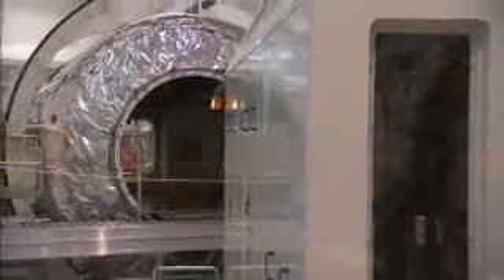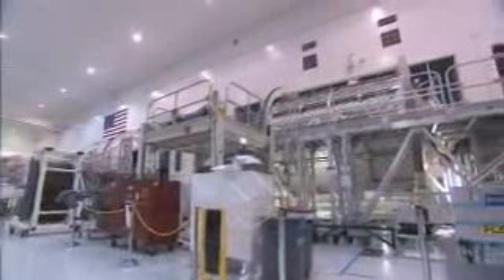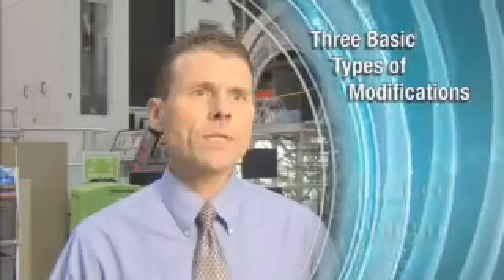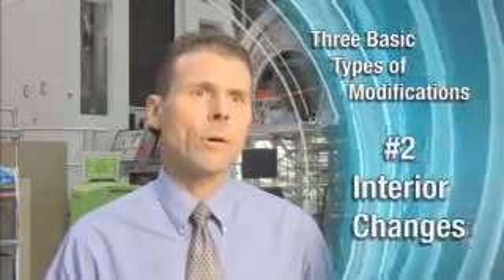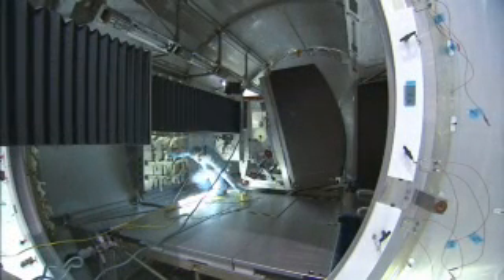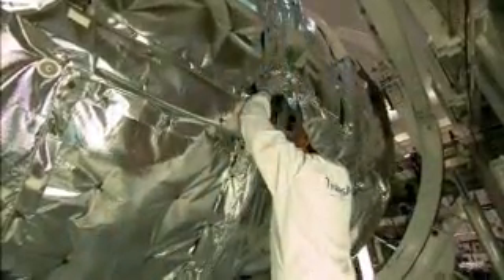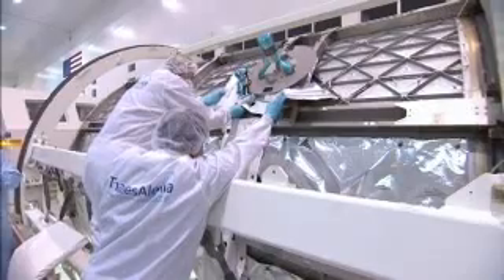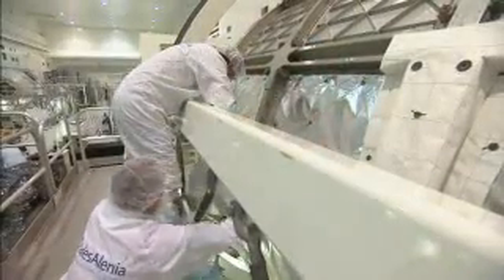Module to Get Home in Space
'A module built to resupply the International Space Station has been refitted as an addition to the orbiting laboratory.'